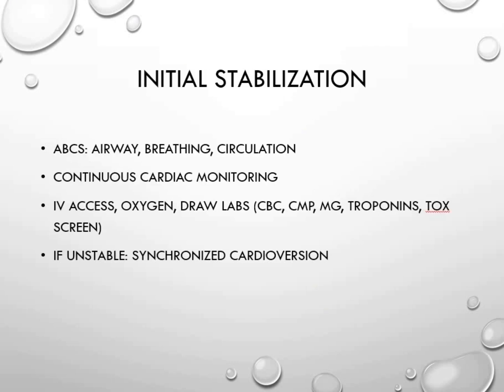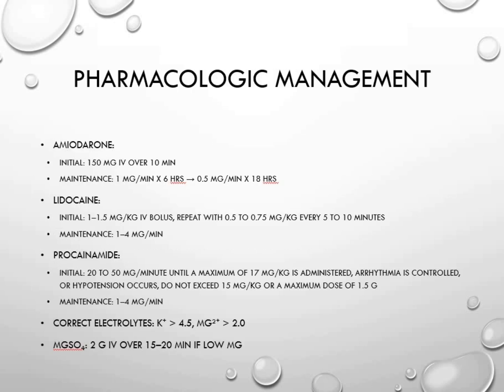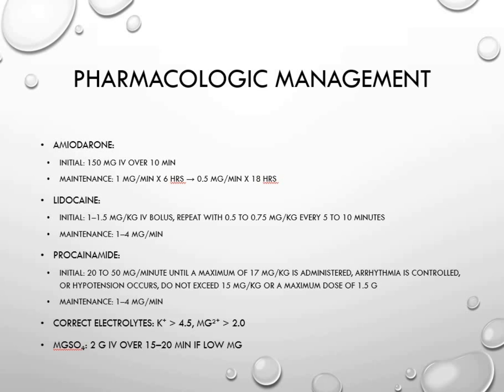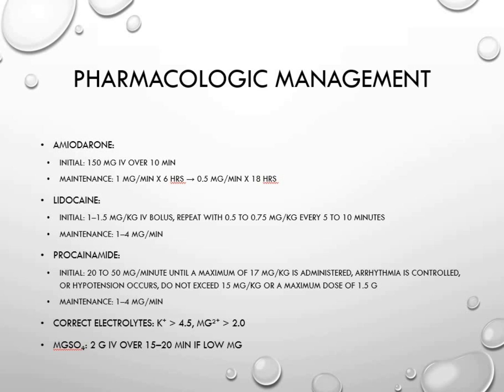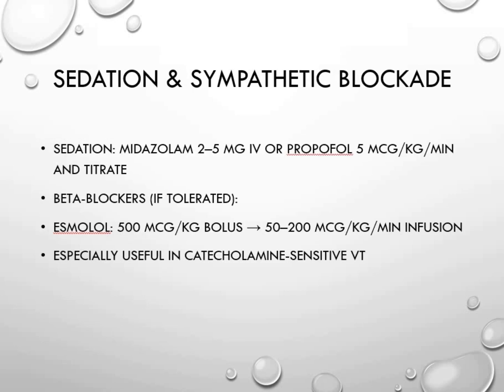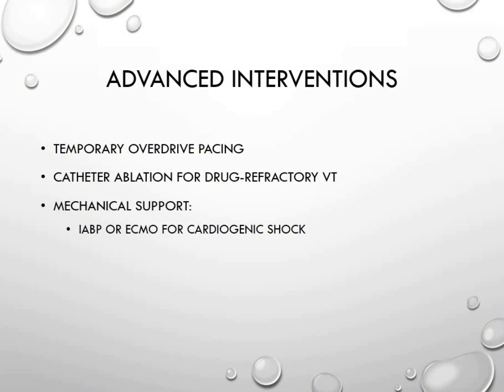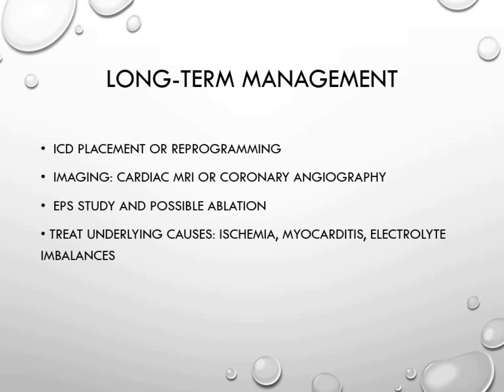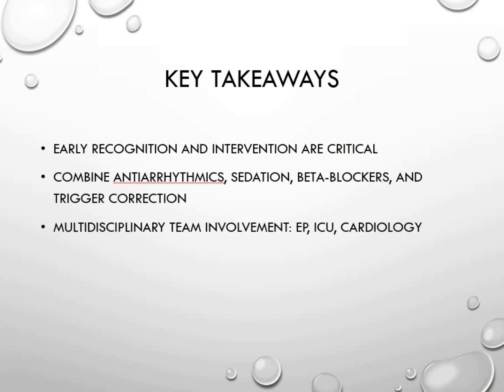VT Storm Management